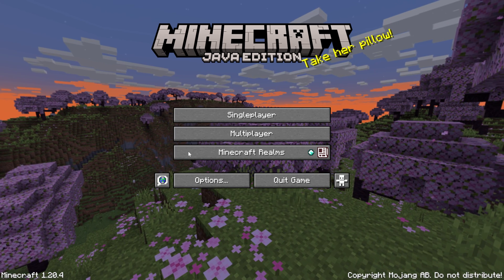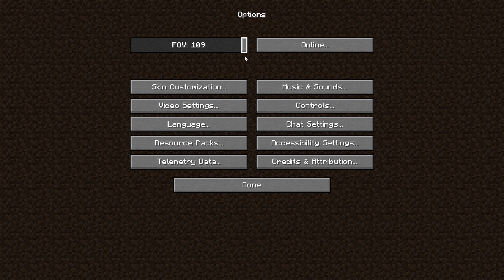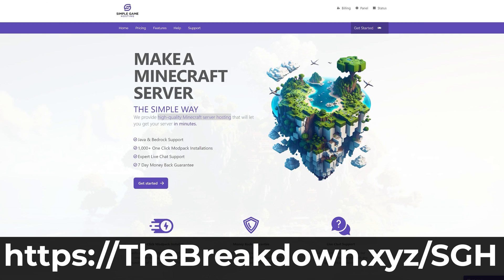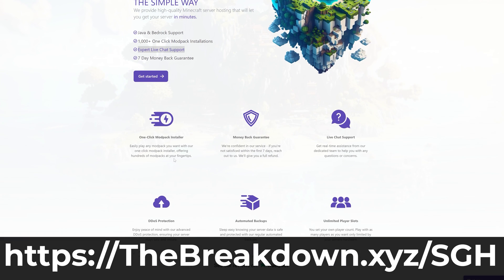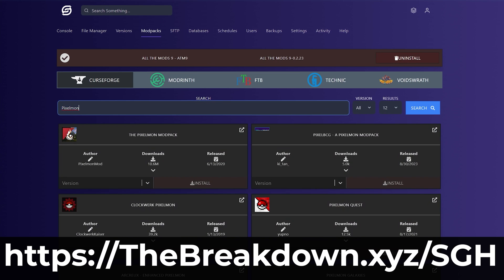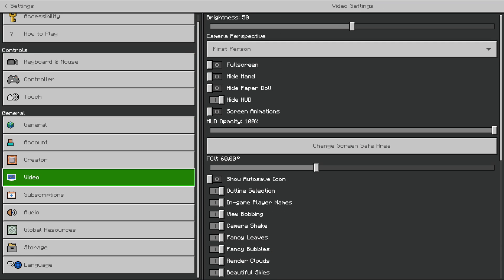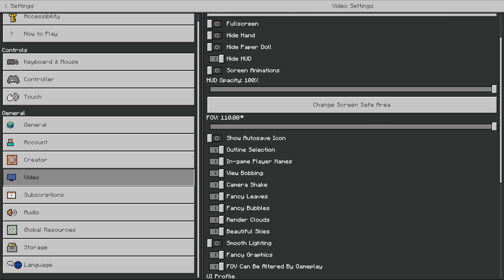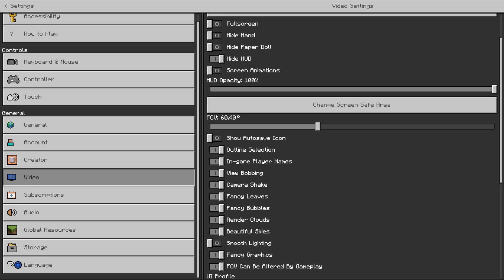How To Change Your FOV in Minecraft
This video is our complete guide on how to change your FOV in Minecraft. This will allow you to change how much you can see around you in Minecraft. Luckily, it’s super easy to change your Minecraft field of view, and this video shows you how to change your field of view in both Minecraft Java and Minecraft Bedrock Editions!

Get an incredible DDOS Protected Minecraft server at SimpleGameHosting and start playing Minecraft with your friends in under 5 minutes!

About this video: How can you change your Minecraft FOV? Well, in this video, we show you exactly how to update your field of view in Minecraft Java and Bedrock Editions. What is the FOV in Minecraft? Well, it basically controls how much of the area around you can see. Generally, 70 field of view is normal, and by turning it up you can see more. Turning down the FOV pulls in your vision.

How can you change your FOV on Minecraft Java Edition though? Well, first off start by clicking on “Options” on the Minecraft main menu. Then, in top left, you will see the “FOV setting”. This is where you can change your FOV to the field of view that is perfect for you. You don’t even have to save or click “Done”. The FOV will update automatically.

As far as updating your field of view on Minecraft Bedrock Edition, the process is super simple. Just click on “Settings” from the main menu. Then, navigate to the “Video” tab on the left-hand side. From there, locate the “FOV” setting, and you can change it to anything you’d like between 30 degrees and 110 degrees. After that, make the settings, and you are good to go!

We will try our best to help you out.

It really helps us out, and it means a ton to me. thank you very, very much in advance!